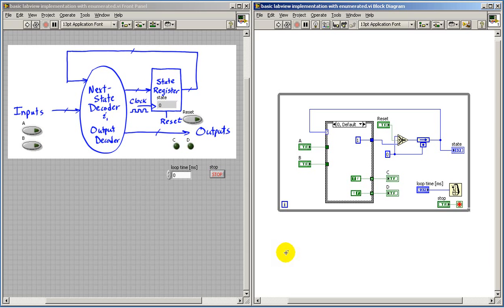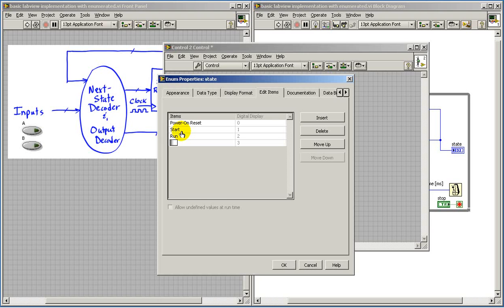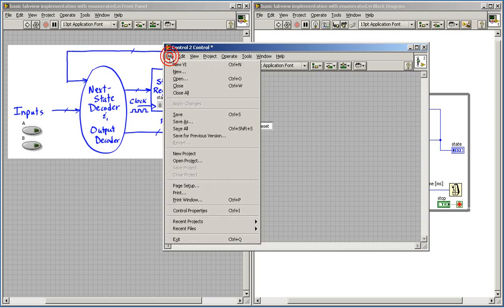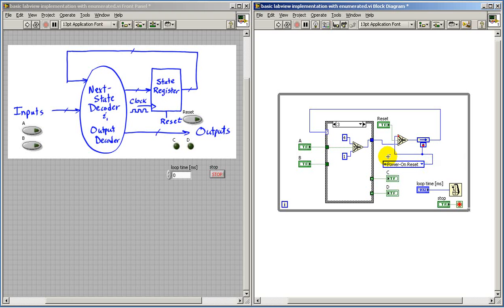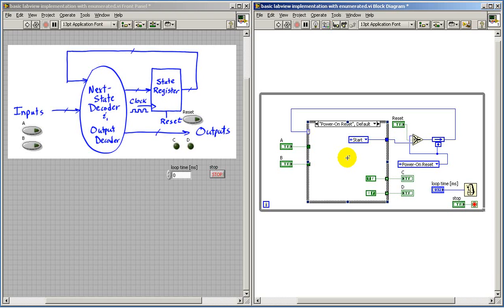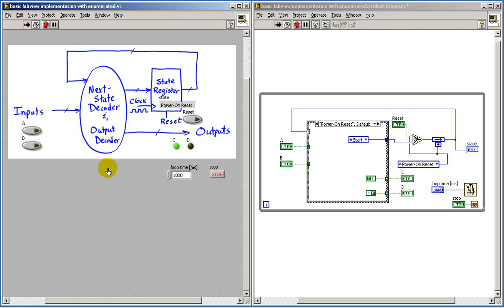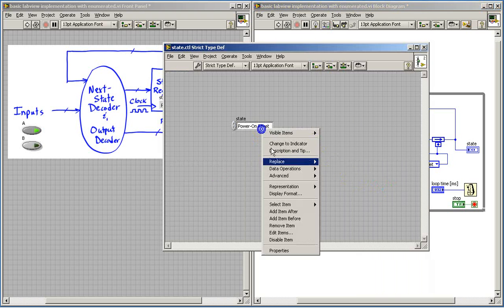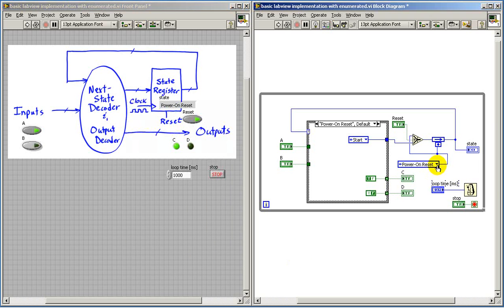LabVIEW FPGA: Enumerated data type for states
The LabVIEW enumerated data type associates a text label with numerical values, and makes the state machine self-documenting and easier to maintain.